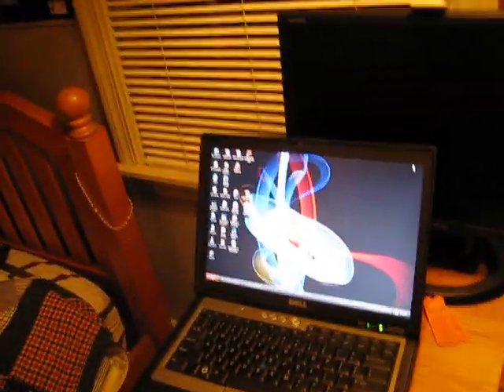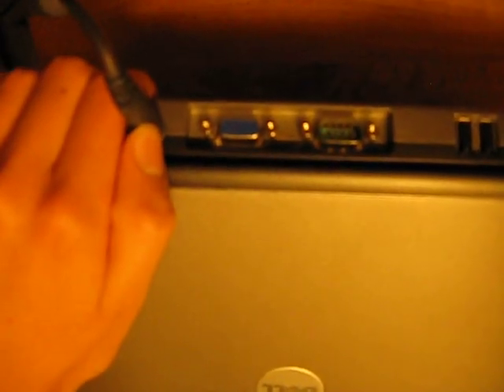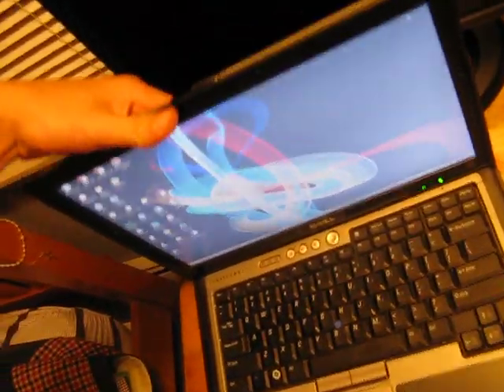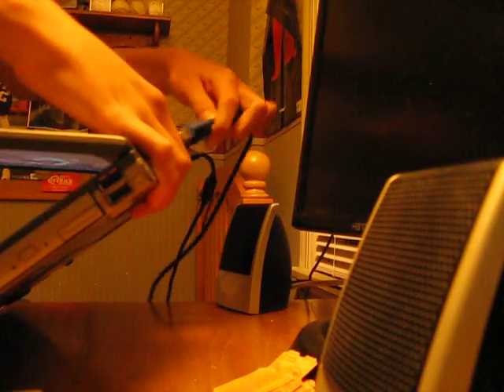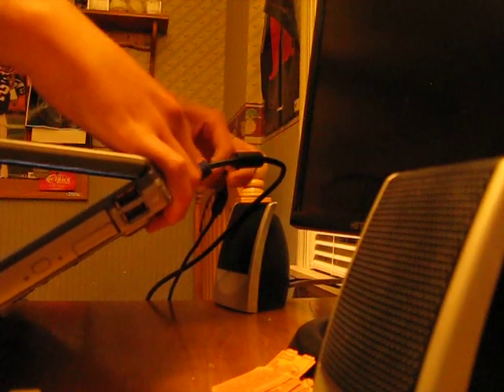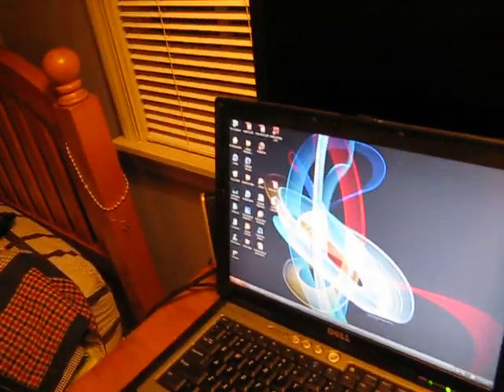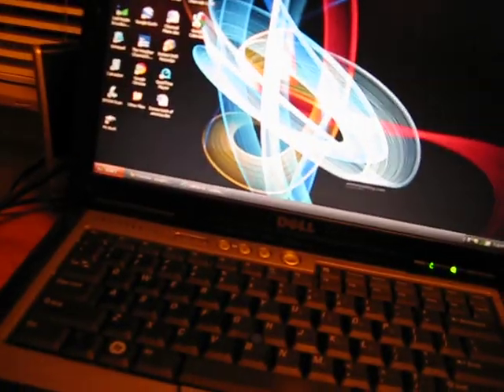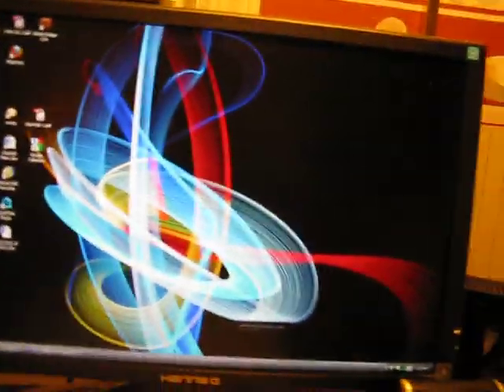How To Connect Laptop To A Monitor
this is how to set up your laptop to a external monitor and make it your primary monitor.